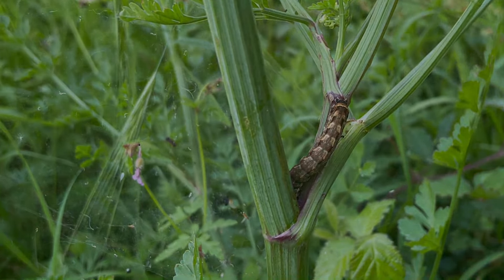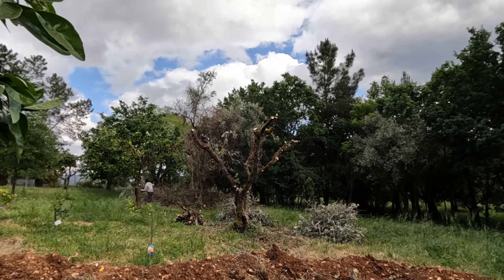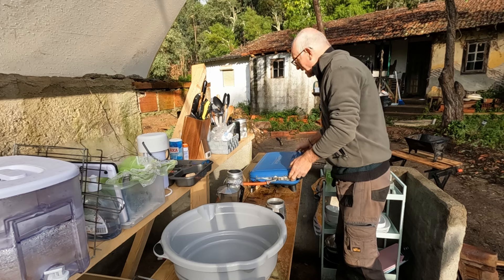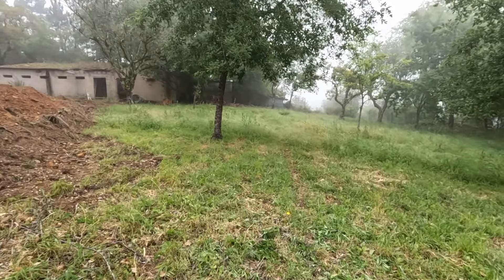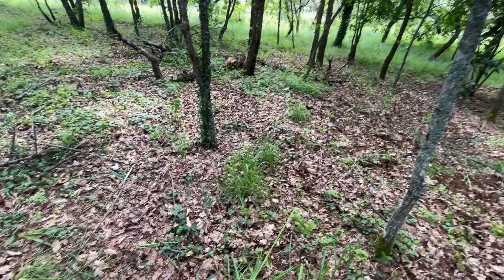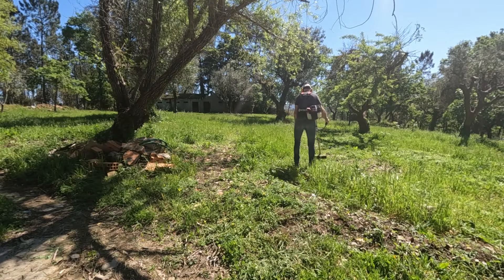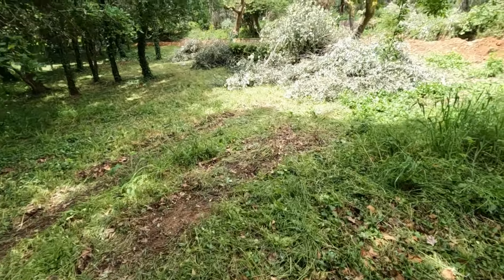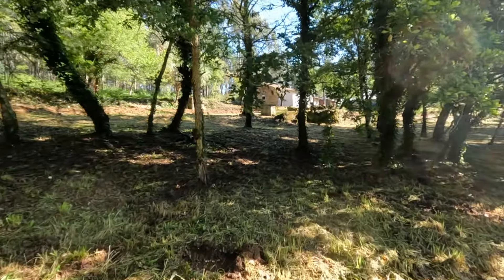Knowing our limits - ruined Portuguese farmhouse renovation EP26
We call in the professionals at our ruined farmhouse renovation project in central Portugal. We need their help with the neglected trees and land management across two-acre site of mixed woodland and ruined buildings.

Sooner or later we had to ask the big question, 'Is this too much for a pair of semi-retired amateurs to do on our own?' With the land clearance deadline day coming up fast, we had to admit that we needed help to do the job well enough. Thanks to our local friends and their recommendations, the experts came in, did a magnificent job, and taught us a load of things along the way.

Our channel shares the inspiring journey of a British couple working part-time to renovate a ruined property, turning it into our dream home. Through every challenge and success, we offer a unique glimpse into the realities of property renovation in Portugal. From sustainable building techniques like reusing materials to practical advice for living and building abroad, this is a story of determination, creativity, and resilience.

Whether you’re considering a relocation to Portugal, planning a self-build project, or simply dreaming of a healthier, more active lifestyle in retirement, this channel is for you. Don’t miss our weekly updates packed with tips, inspiration, and behind-the-scenes moments.